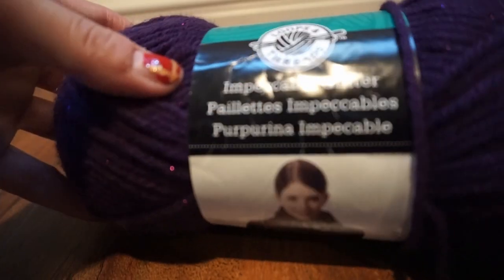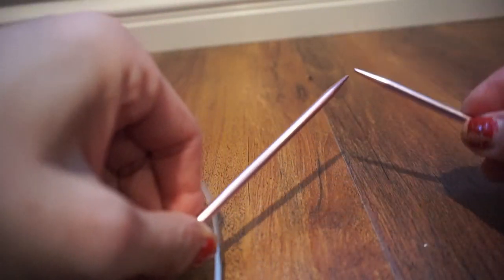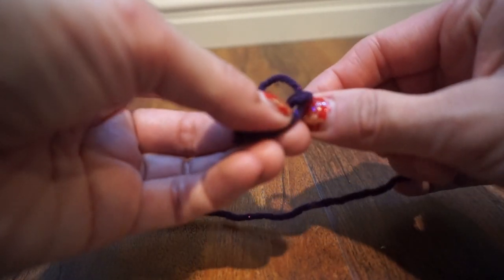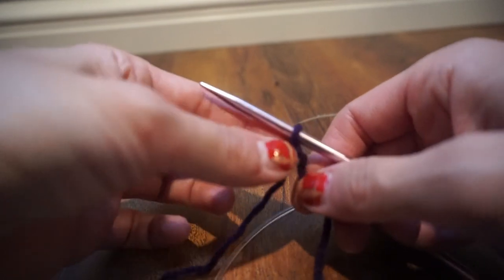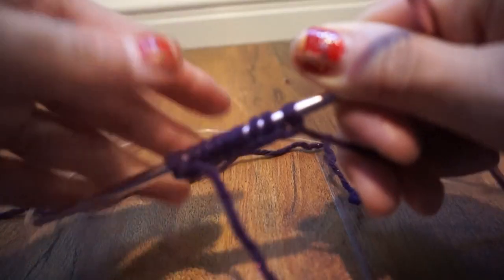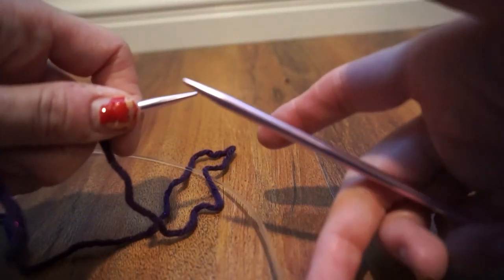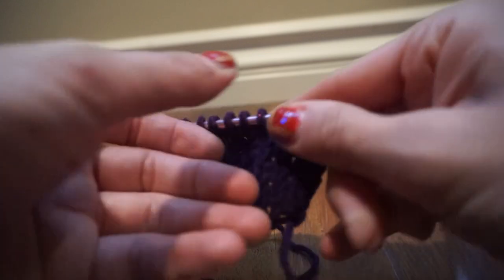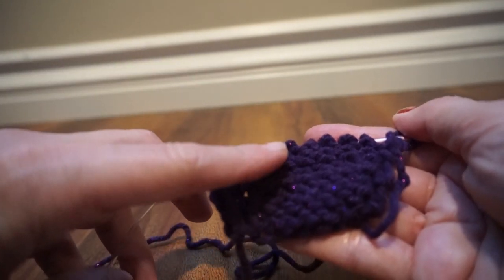Knitting 101 - How to do the stockinette stitch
Today is another home vlog from California. Today I'm doing a tutorial on how to do the stockinette stitch. This is when after you cast on, you knit one row and purl the next row. This creates a vertical V pattern on one side and a horizontal bar pattern on the other.